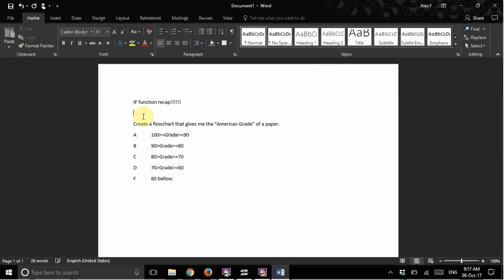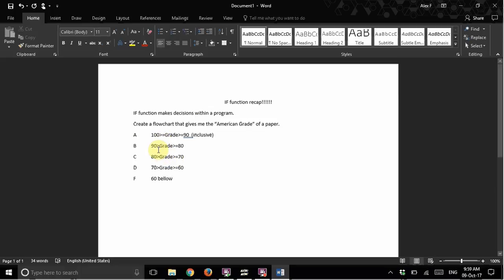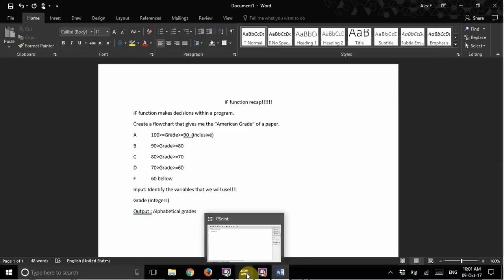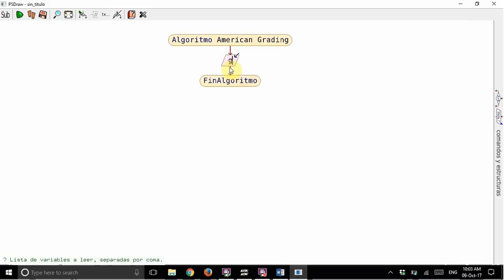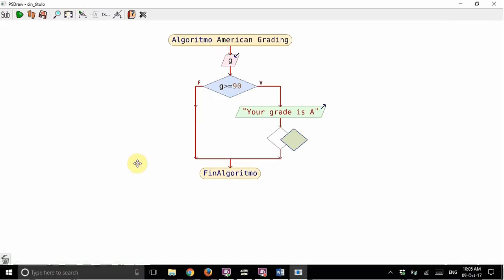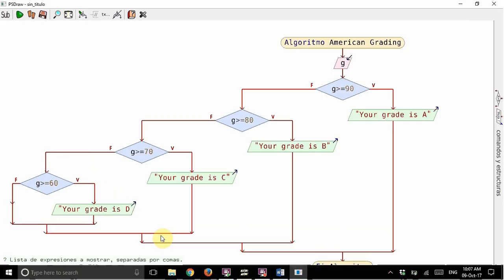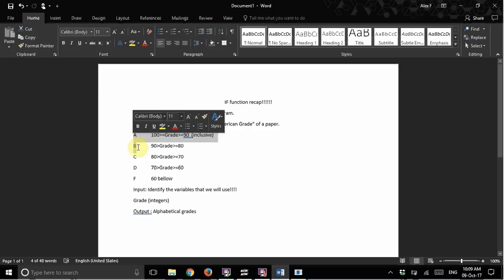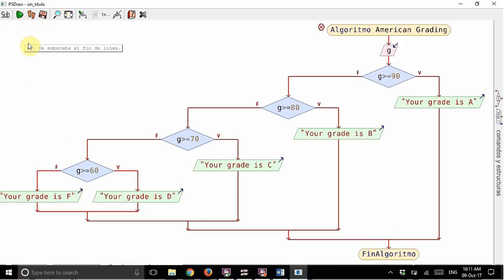If Grading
In this video we look at what the If operator does and how it is written within a flowchart!